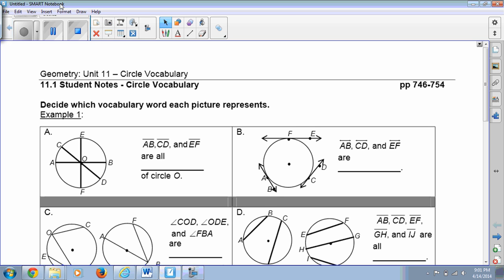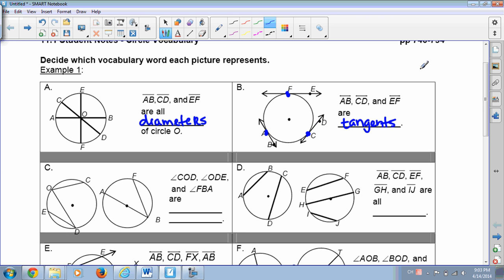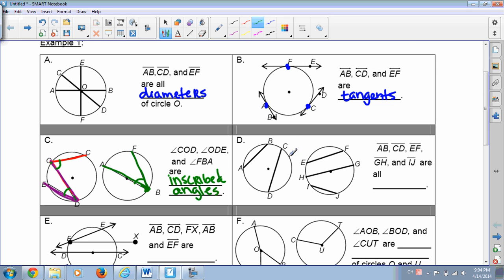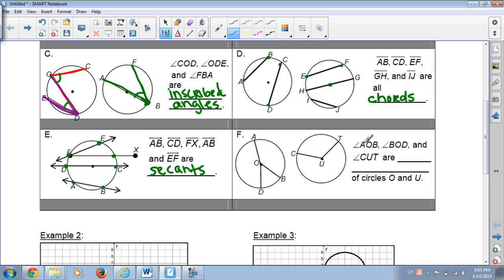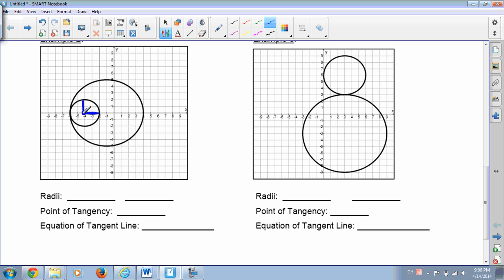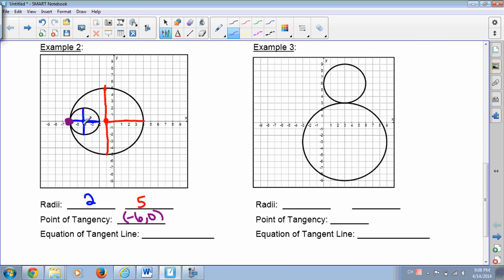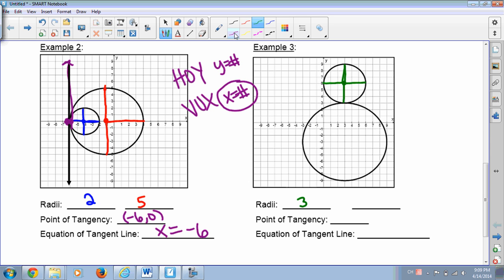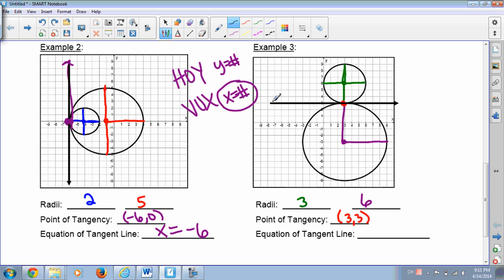Circle Vocabulary Lesson 11 1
Circle Vocabulary
Mountjoy
Geometry
Lesson 11.1